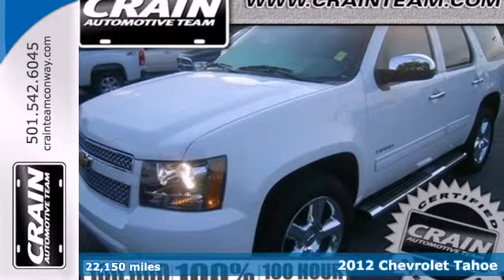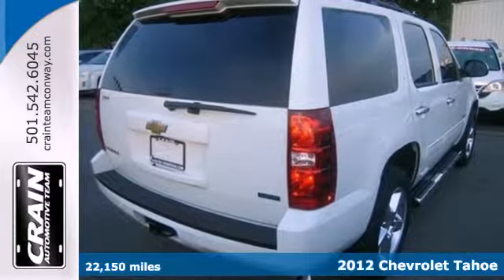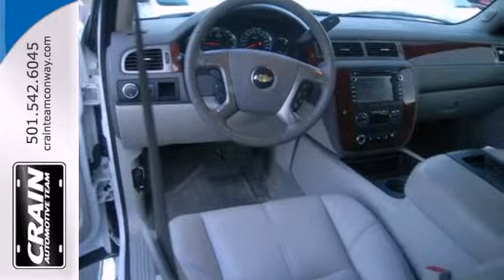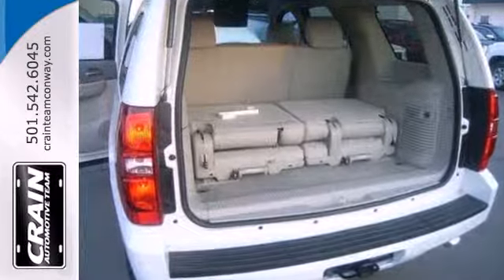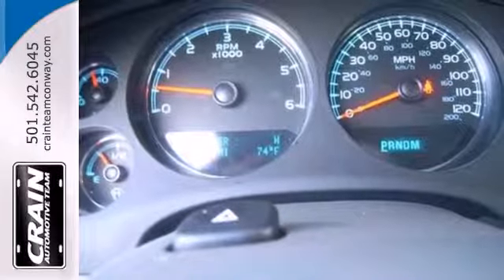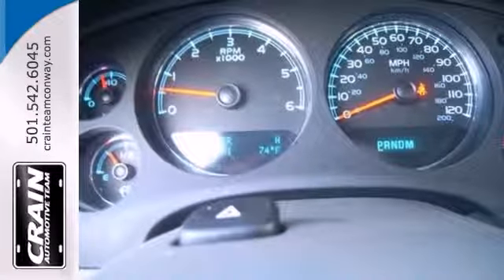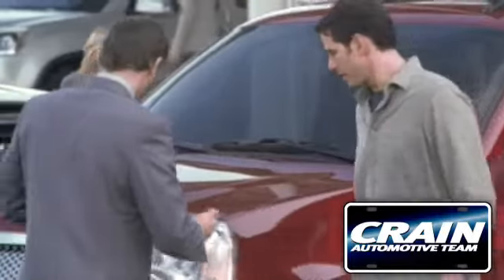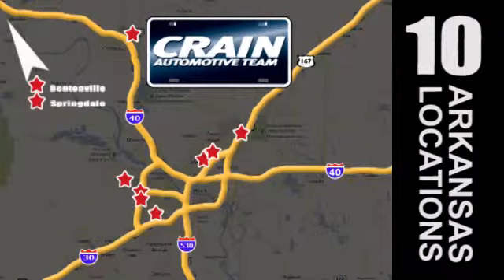2012 Chevrolet Tahoe Conway Little Rock, AR 3GT2420A - SOLD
Year: 2012
Make: Chevrolet
Model: Tahoe
Trim: LT
Engine: Gas/Ethanol V8
Transmission: Automatic
Color: WHITE
Interior: Other
Mileage: 22150
Stock #: 3GT2420A
This Tahoe LI MR PW PL CD CC's level of quality is not meant for just anyone. It's meant for the person who strives for a classy, comfortable, and luxurious car. There are many vehicles on the market but if you are looking for a vehicle that will perform as good as it looks then this Tahoe LI MR PW PL CD CC is the one! More information about the 2012 Chevrolet Tahoe: The Tahoe, Tahoe Hybrid and Suburban are all sturdy full-size trucks, oriented toward carrying heavy loads of passengers or cargo and towing large trailers. Both V8 engines provide strong performance, while the Tahoe and Suburban handle much better--even around town--than their mammoth exterior might suggest. In addition, the Tahoe Hybrid remains one of the most efficient full-size SUVs yet fully capable of heavy loads and tow duty. Strengths of this model include ride and handling, available seating for up to nine, Towing and hauling ability, quiet, refined interior, available luxury features, and fuel-saving hybrid drivetrain available Every new and pre-owned vehicle is backed by the Crain Commitment, including our 100% low price guarantee, a 100 hour love it or leave it exchange policy, and a 100 year 100,000 mile warranty. The Crain Team's Got 'Em!

Address:
1003 North Museum Road